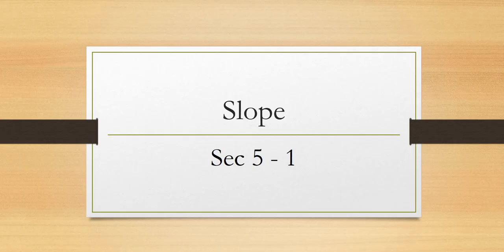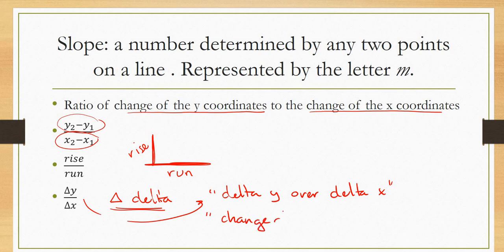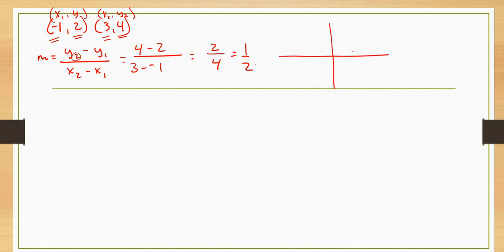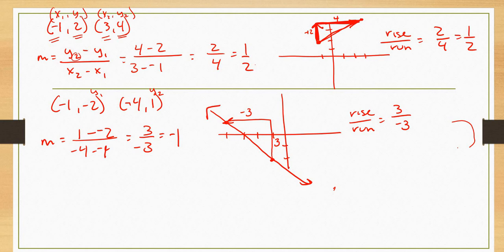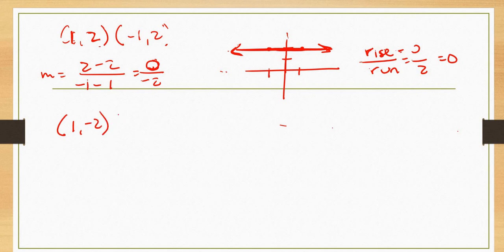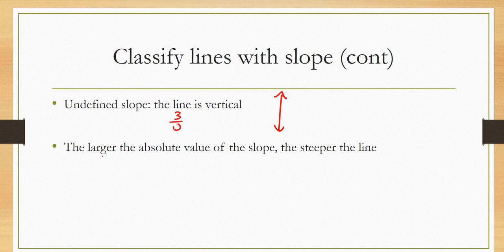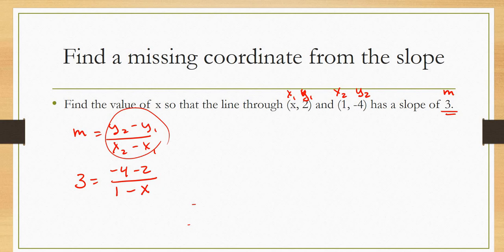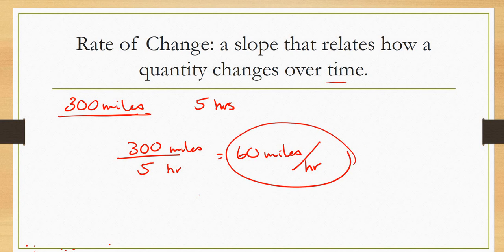Algebra Sec 5.1 YouTube